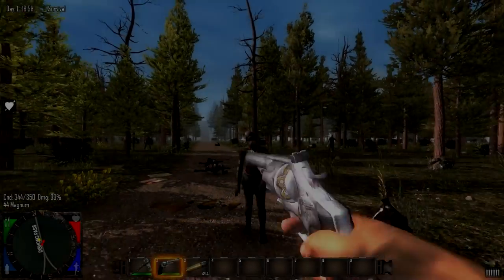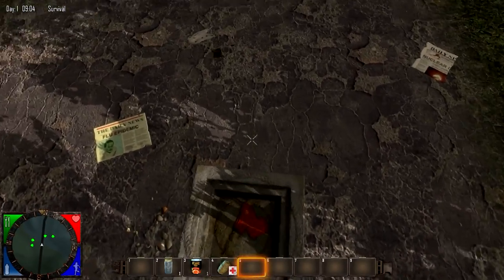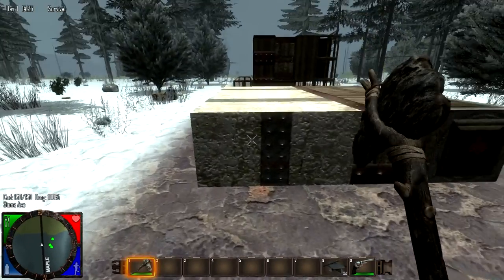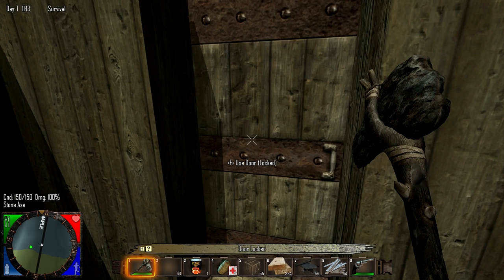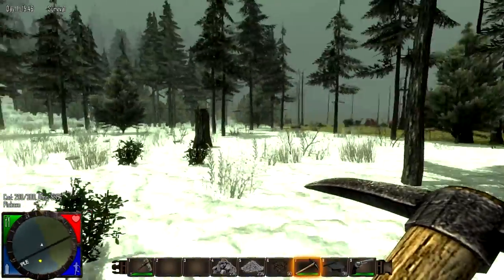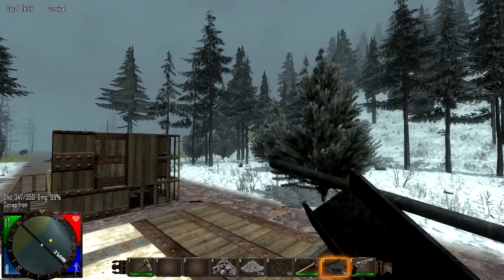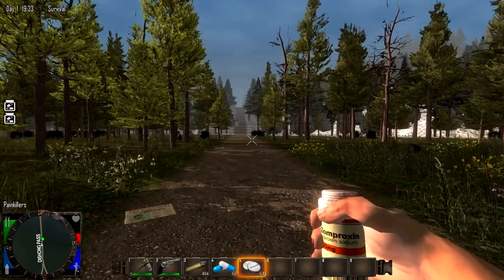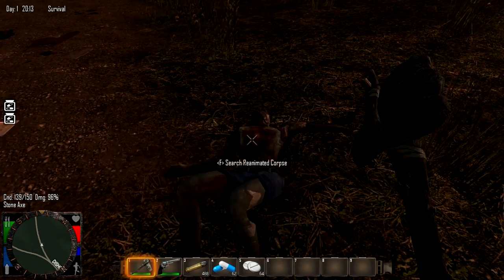7 Days to Die: Alpha 7.10 Update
Well, it updated again. Not so sure about how I like it. Anyways, hope you enjoy!
Intro made with flixpress, outtro music made in mixcraft or from one of the above music links.